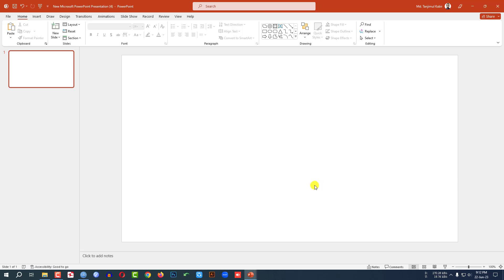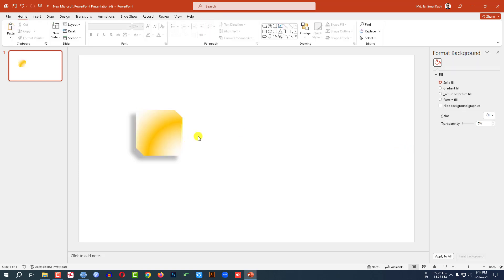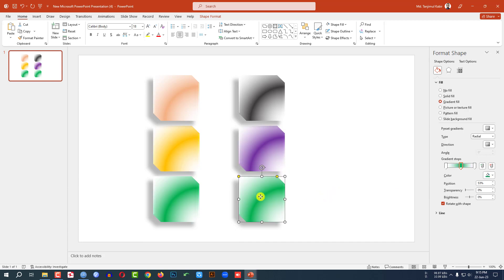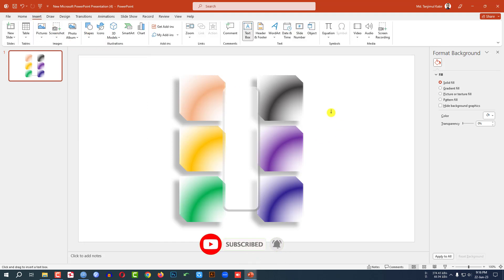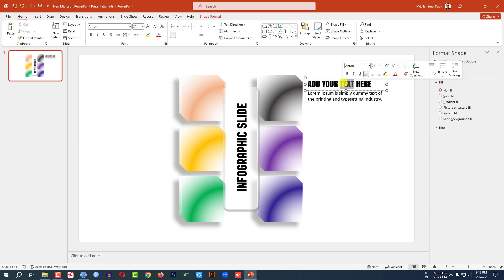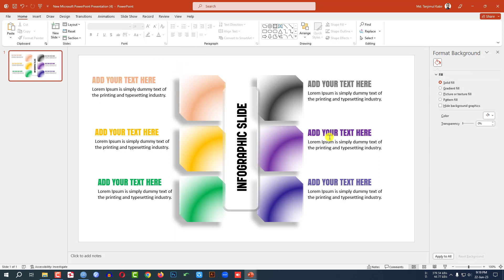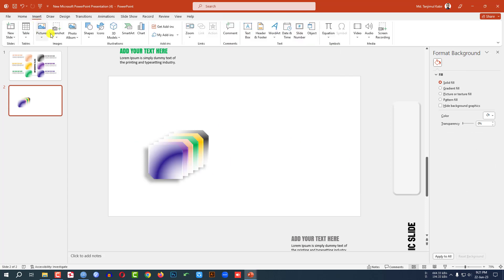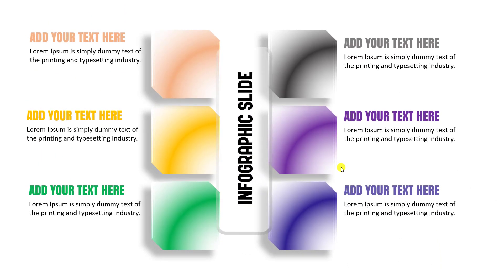🔥 Colorful infographic slide Design Tutorial in PowerPoint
In This Video Tutorial, I am going to show you how to create the best infographic slide in Microsoft PowerPoint. We will also discuss how to use the morph transitions effect in PowerPoint presentations. After Watching This Video, you will Be an Expert in designing creative slides in PowerPoint with The Help of PowerPoint for Future YouTube channel.